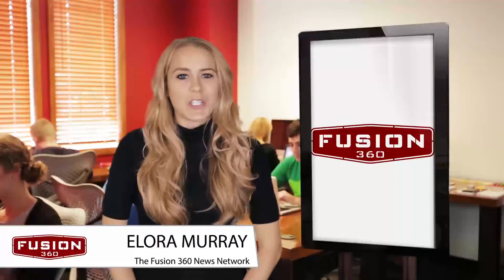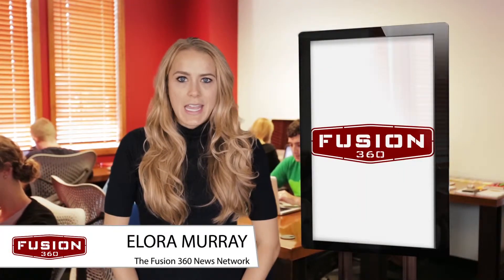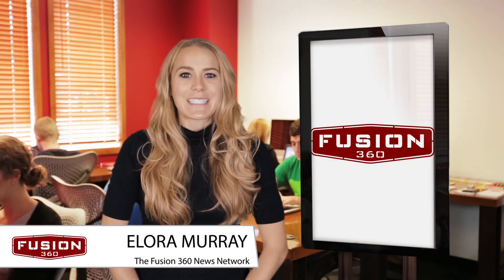5 Tips for Creating the Perfect Instagram Bio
Instagram is awesome for social media marketers. That said, an agency can't just throw some photos into a feed and expect success. In fact, it all starts with the profile bio.